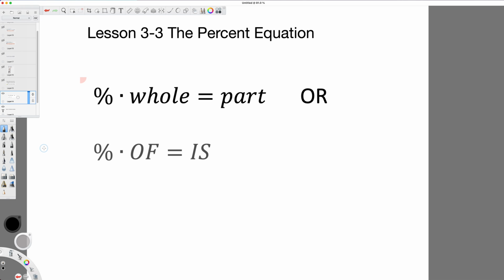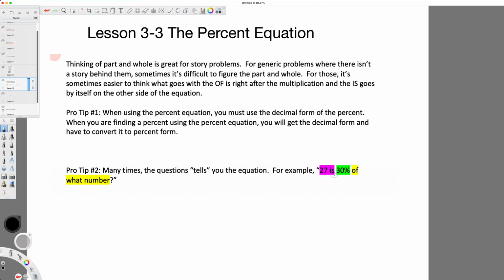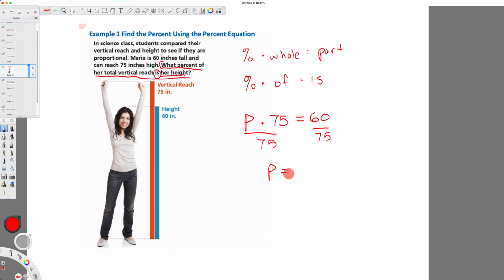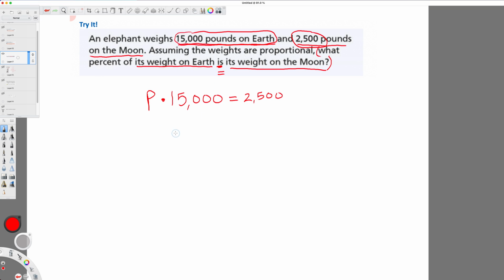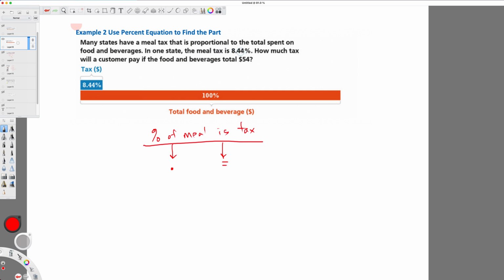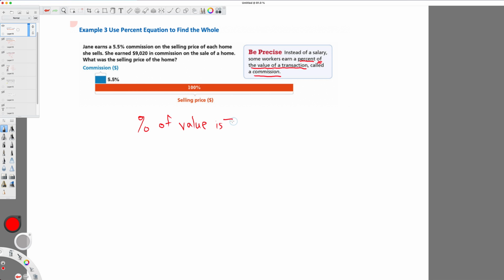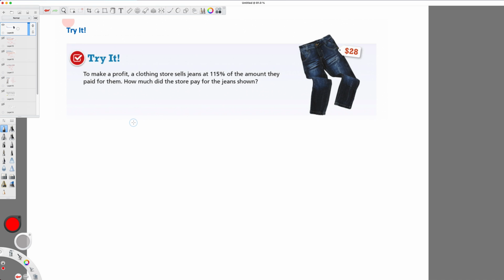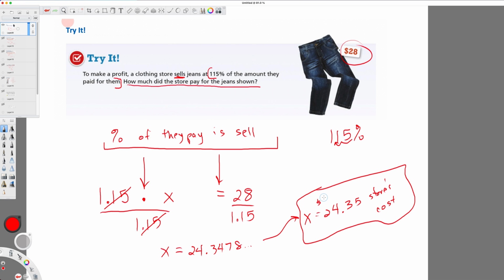Notes 3-3 (Explained)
The examples for Lesson 3-3 The Percent Equation fully explained.  Watch this video before doing the homework problems assigned.